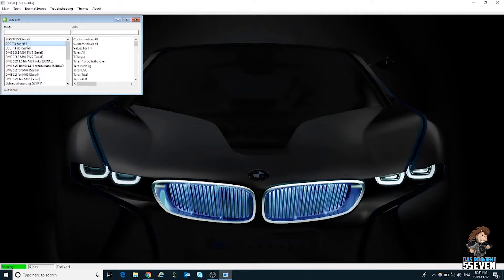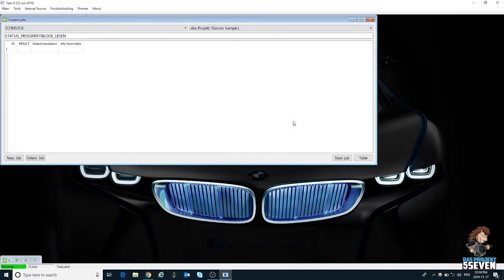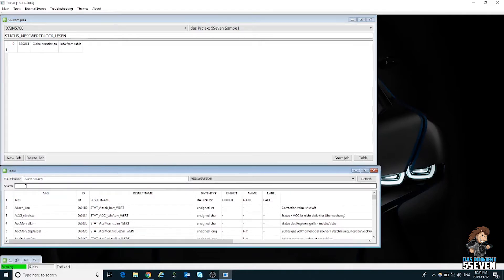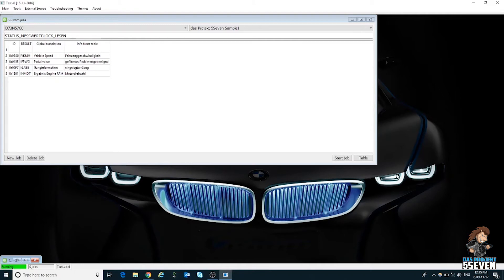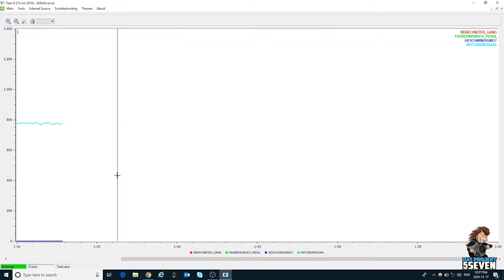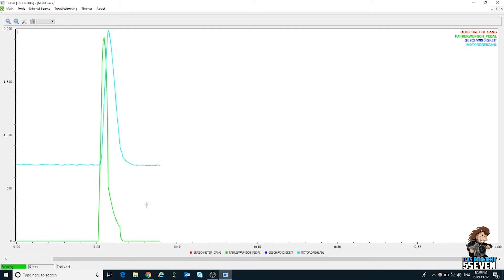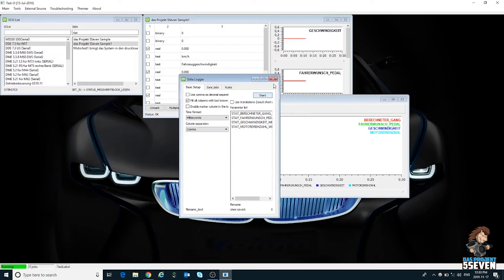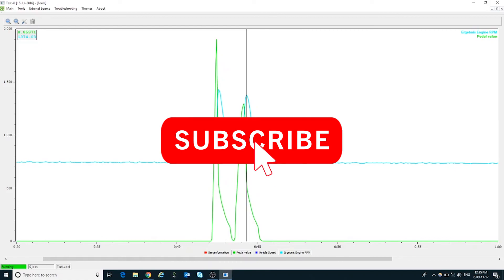TestO Custom Jobs Setup